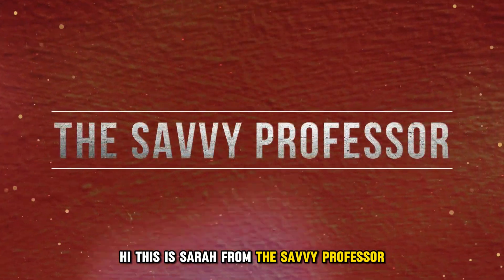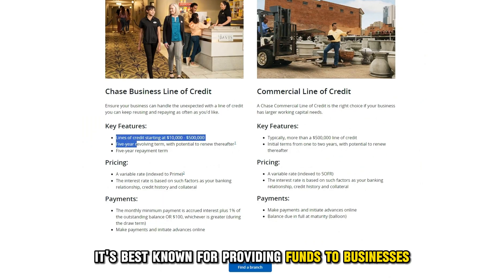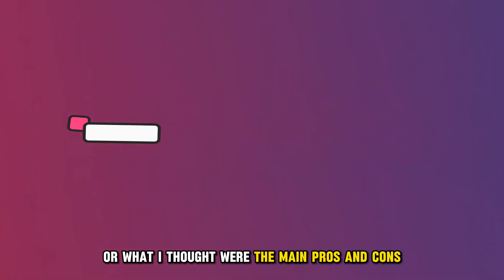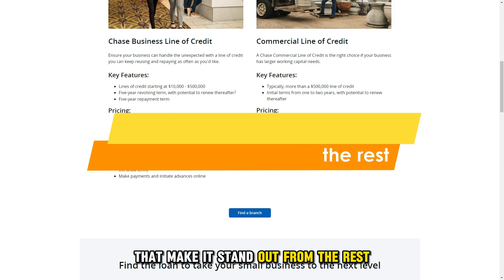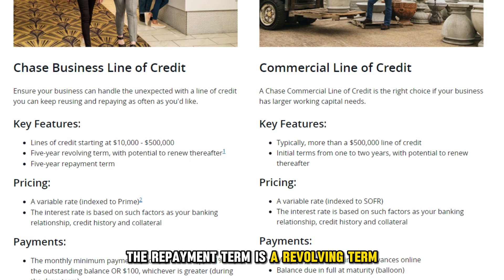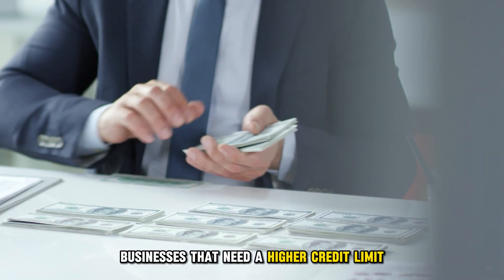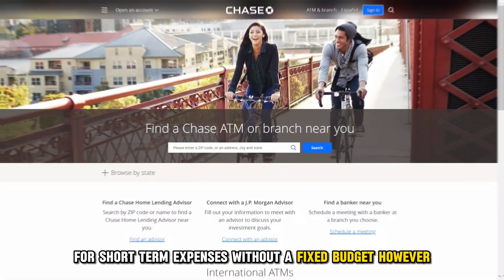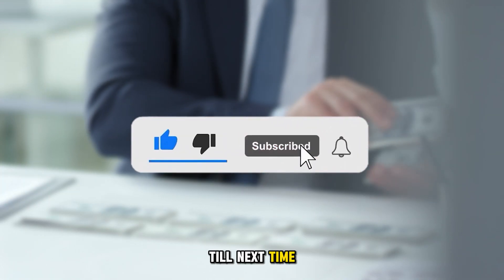Chase Business Line Of Credit Review - Pros & Cons Of Chase Business Line Of Credit (Is It Good?)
Chase Business Line Of Credit Review  - Pros & Cons Of Chase Business Line Of Credit (Is It Good?). Welcome to my in-depth review of Chase Business Line Of Credit.

Chase business line of credit is a revolving credit account that offers businesses access to capital up to a preset limit. It is best known for providing funds to businesses that need financing for short-term expenses. When you open a Chase line of credit, you will receive the total loan amount upfront when you are approved, and then you will pay it off in installments as per the loan terms- which is often done every month and with a fixed interest rate